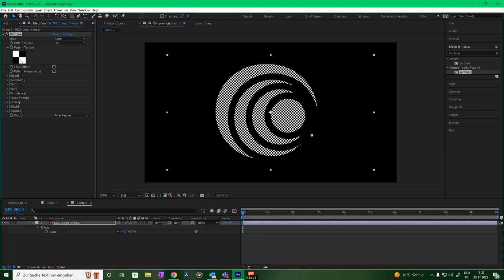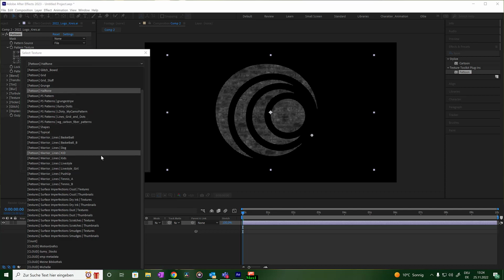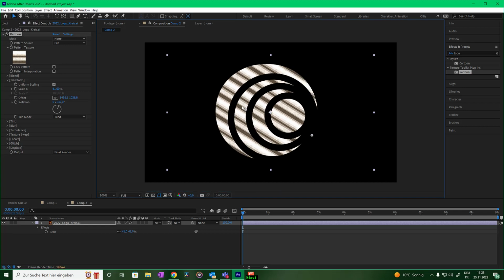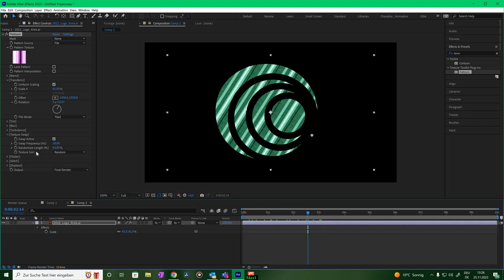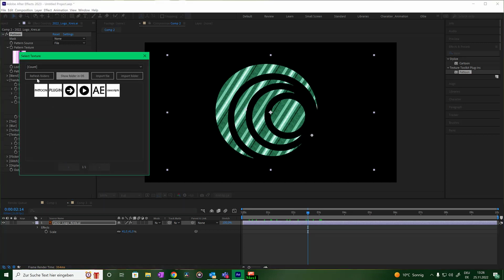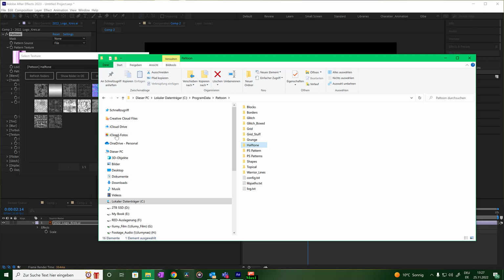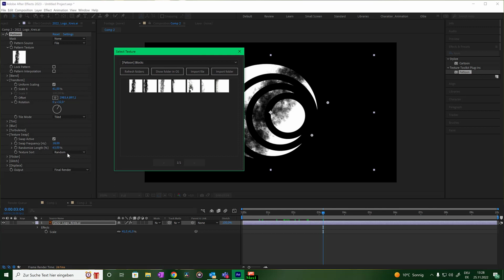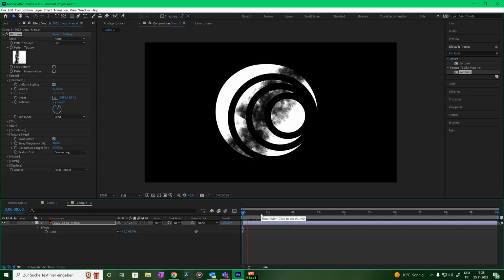Pattoon Quick Tipp for Texture swapping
Find out how easy you can make stunning texture effects with pattoon 2.0